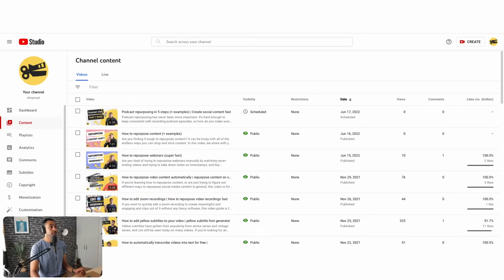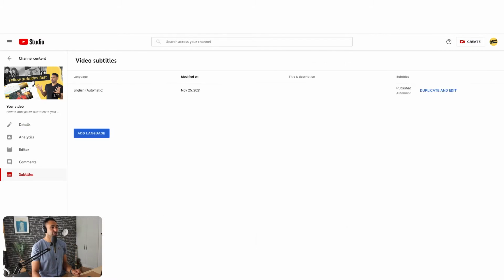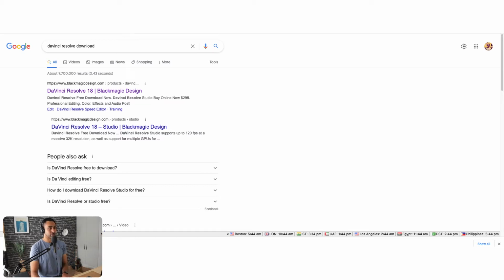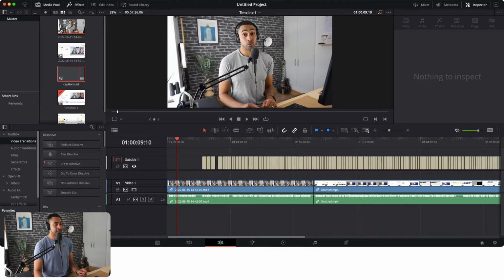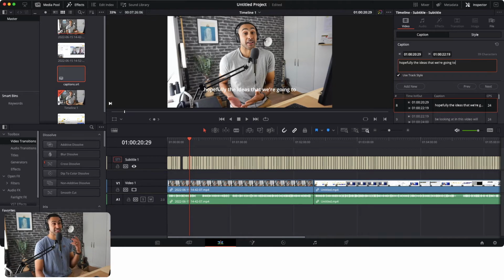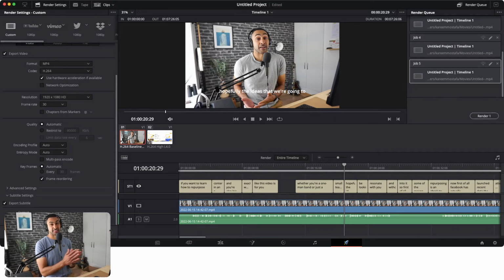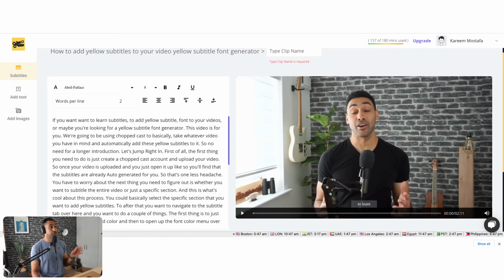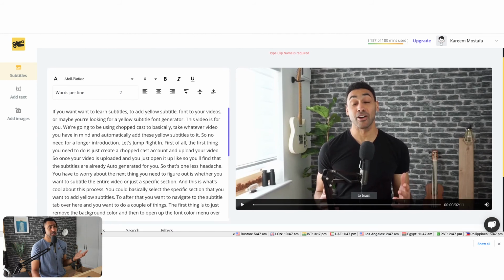How to add subtitles to a video in 2022 (FREE + AUTOMATIC) | A youtube automatic online video editor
Gone are the days of learning how to add subtitles to a video manually or paying someone to do it as the only way.

There are now many ways for you to leverage smart tools and workflows that help you get free and automatic subtitles added to any video you want, whether it's for social media content, youtube, or for your website!

We're going to go through 2 different ways, one using a classic video editing tool and one using an online video editor that also acts as an auto subtitle tool. Keep watching till the end for that one!

✨ REPURPOSE YOUR VIDEO CONTENT FREE
Use chopcast to automatically find and turn key moments in your video content into binge-worthy clips for LinkedIn and other socials. 100% editable.

Have a community of brands/creators?

📷 STEAL OUR GEAR
Main camera
Computer and accessories

📖 GET OUR BOOK ON CREATING AND REPURPOSING VIDEO PODCAST SHOWS
Original Series: How to create binge-worthy, B2B content that drives revenue